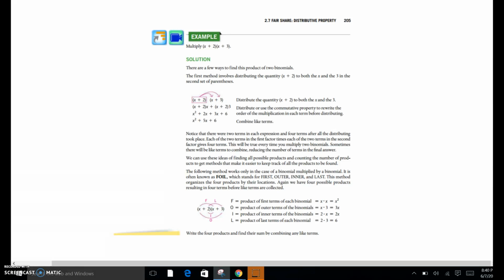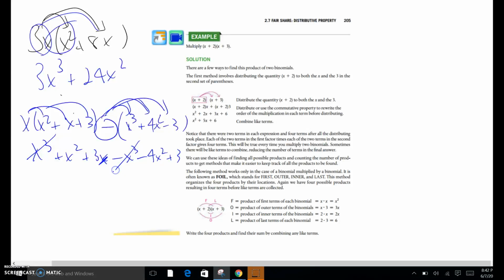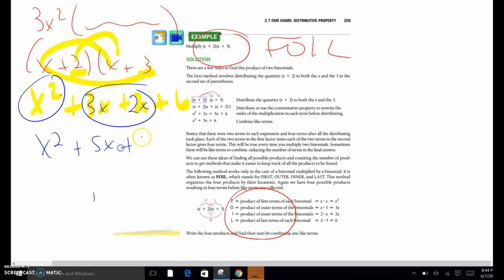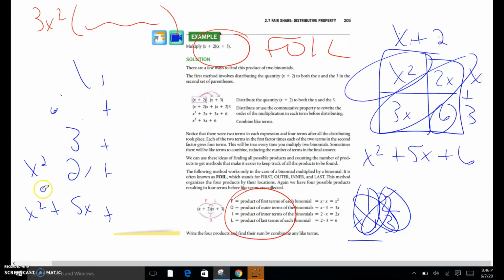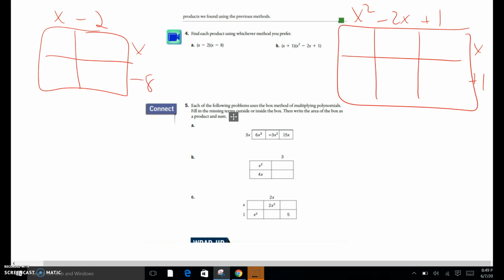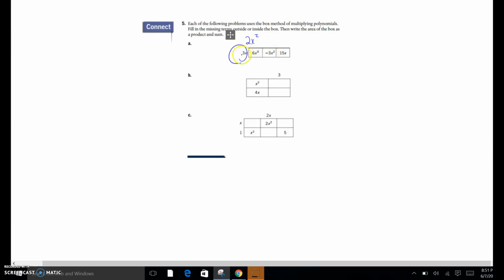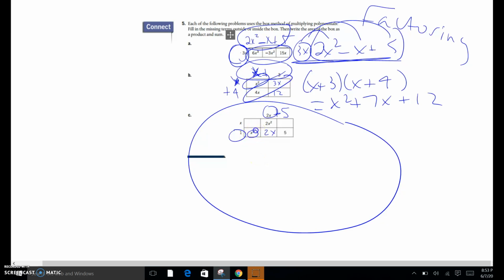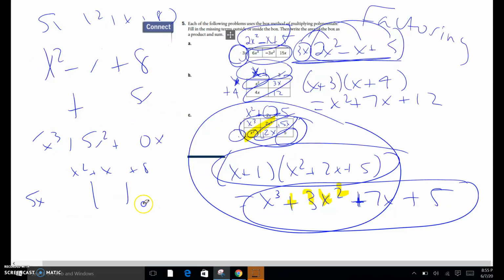2.7 part 2 Box and multiplying polynomials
FOIL and Box method to multiply polynomials